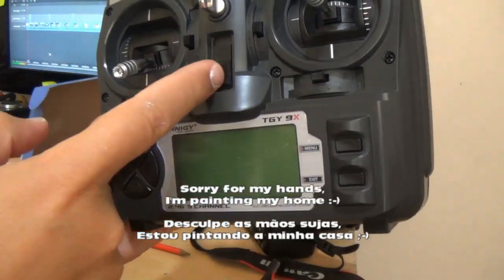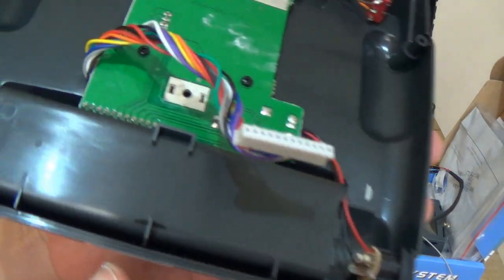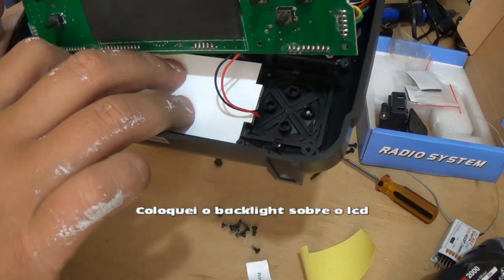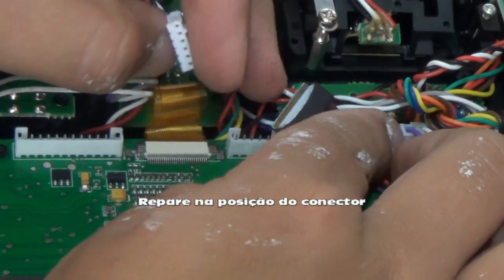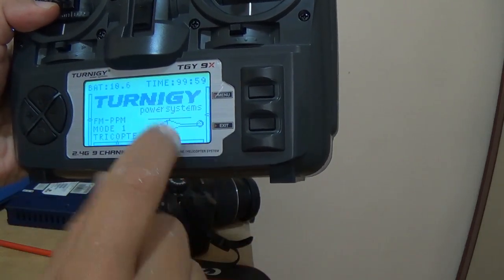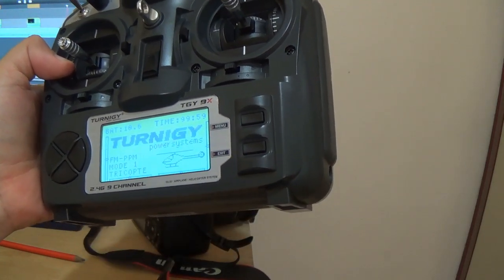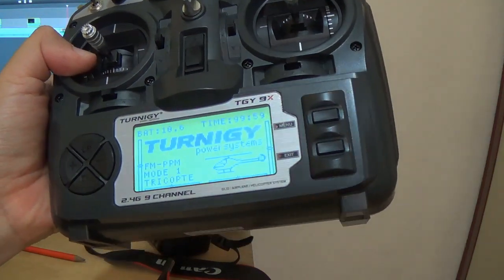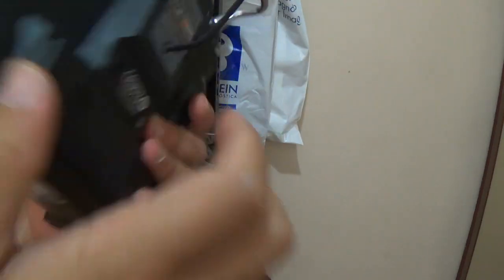RCNAVEIA - Backlight on Turnigy 9X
How to install a backlight in Turnigy 9x Transmitter
Com legenda e resumo em português

Abs,
Succar